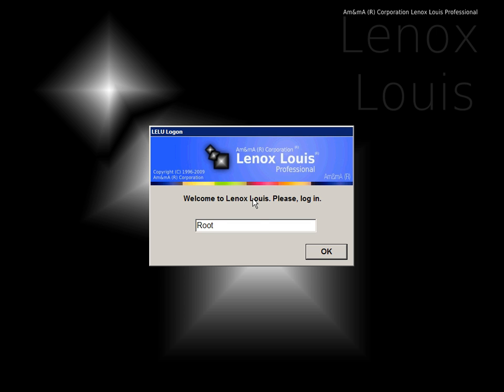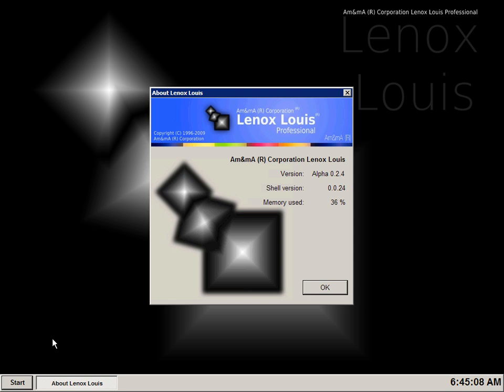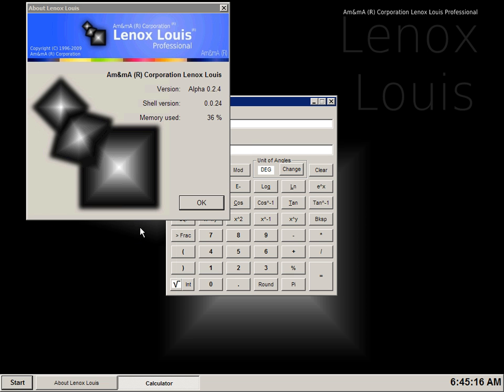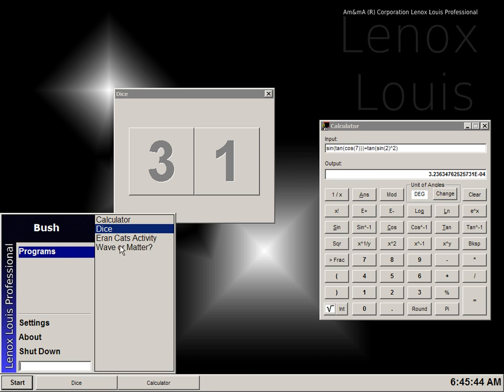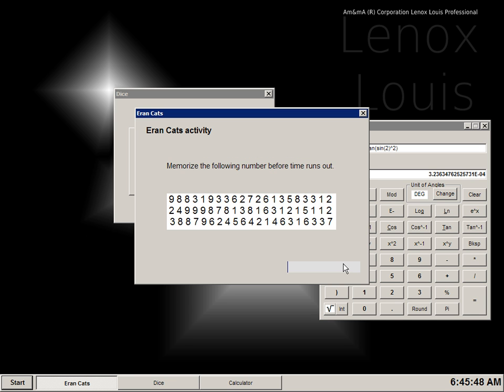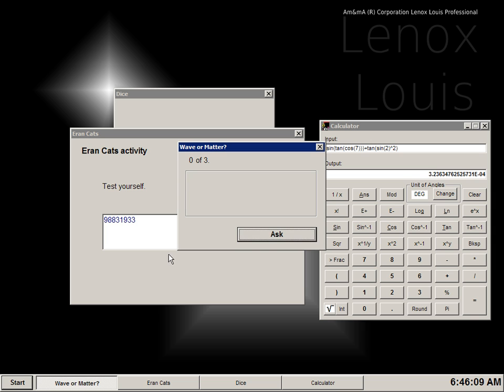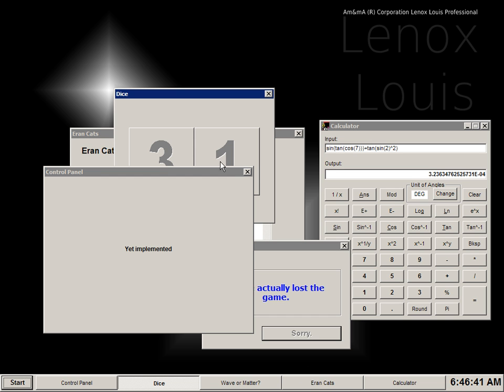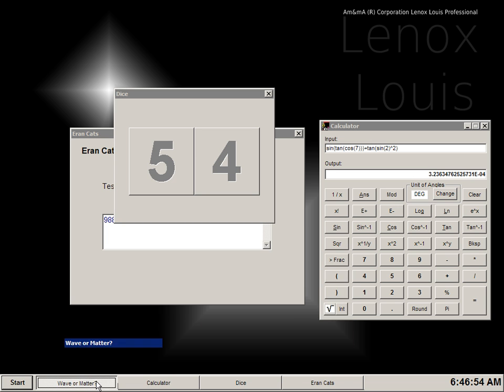Am&mA (R) Corporation LELU - Lenox Louis Operating System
This is an introductory video about my windows-like os, which is now on pre alpha stage, and is a "remake" of my older dos-based "os", but now it is becomes more complicated. A lot of work has been dedicated on this... Behold the Memristor: eCatz digit memorization! Remember all digits of pi now with LLOS.